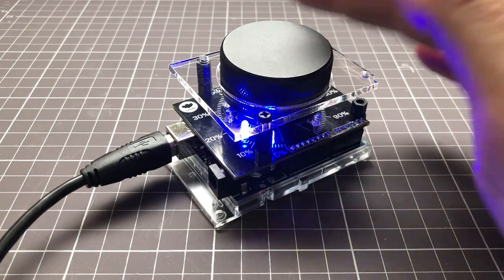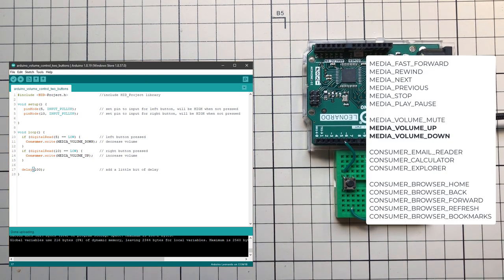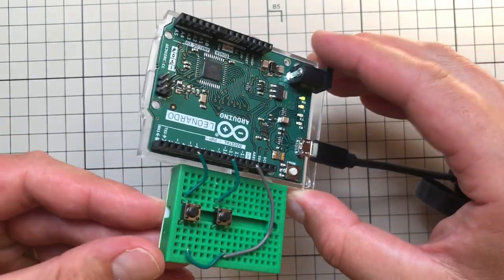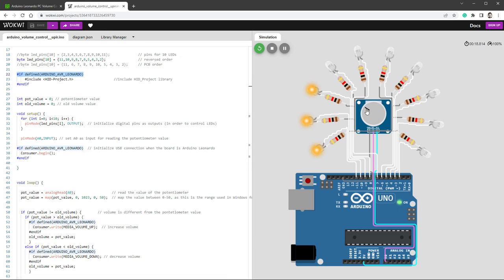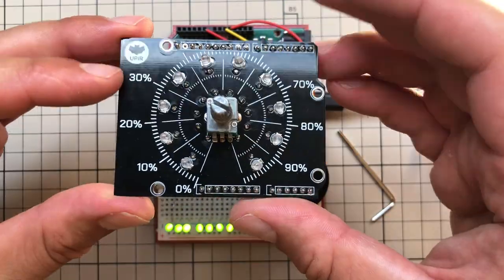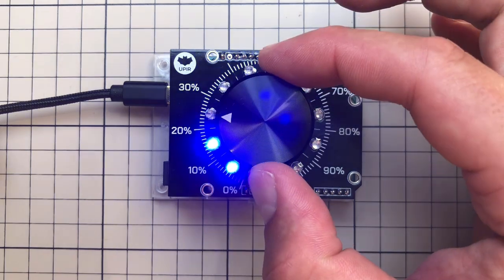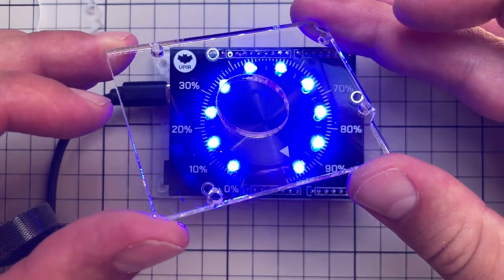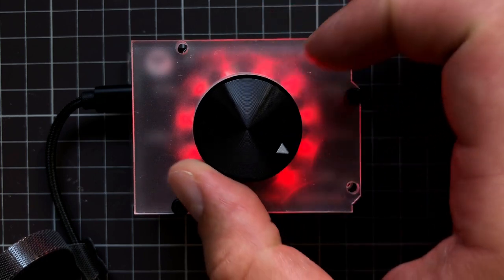DIY Volume Control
Learn how to create DIY Volume Control using Arduino.
Huge Aluminium Knob

Please follow me in this video to see how I have created a simple volume control, using Arduino Leonardo, a potentiometer, a big knob, and the custom PCB.

Links related to this project:
Arduino Leonardo
Huge Aluminium Knob
Big Black knob